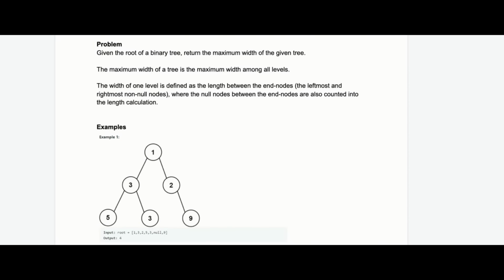Coding Interviews Be Like Pt. 3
After being thrown a problem that he saw on LeetCode but did not solve, Nick struggles trying to find the maximum width of a binary tree. What tricks does he have up his sleeve this time?

If you're reading this, comment: smh wifi issues